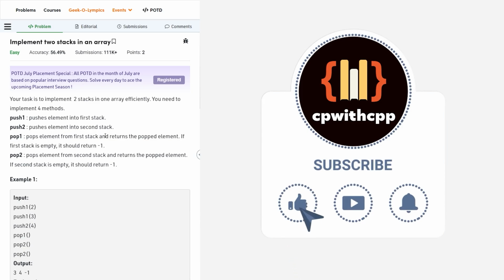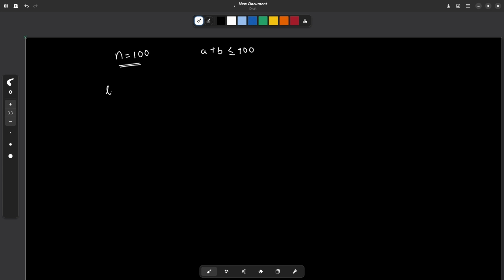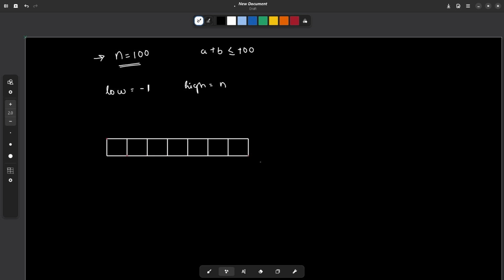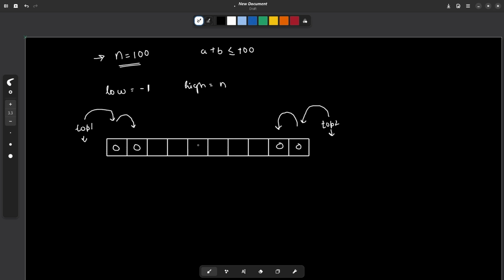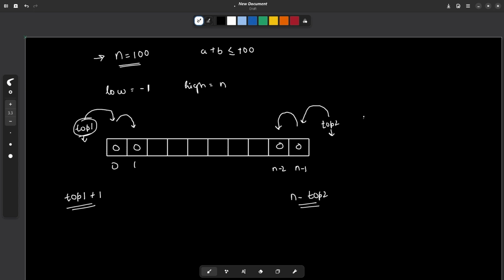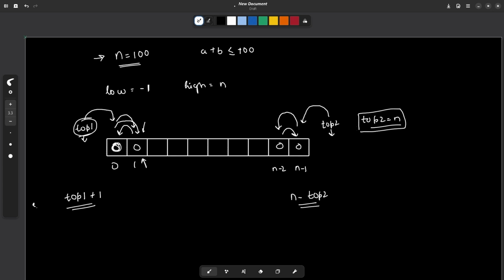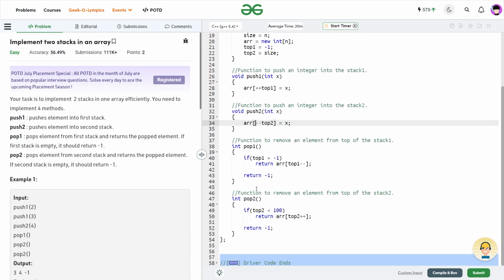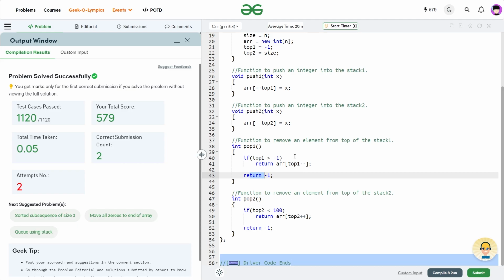Implement two stacks in an array | 14 July POTD | C++ | Geeks for Geeks Problem of the Day